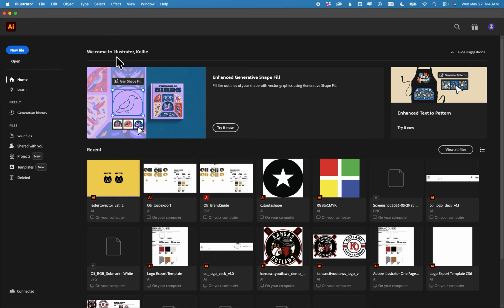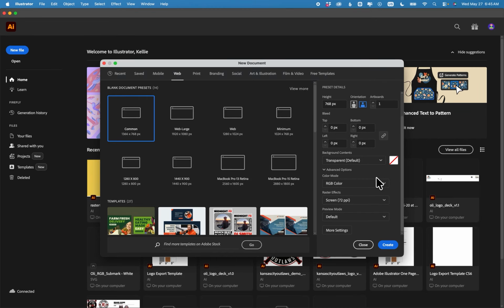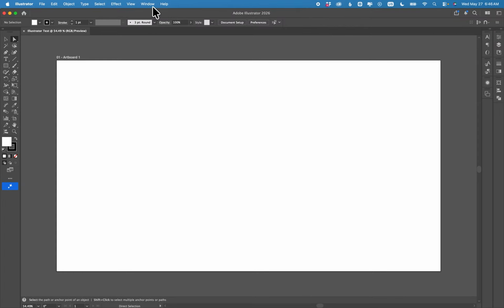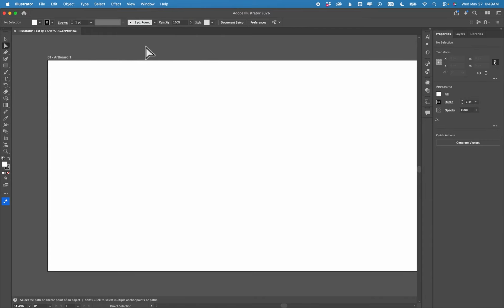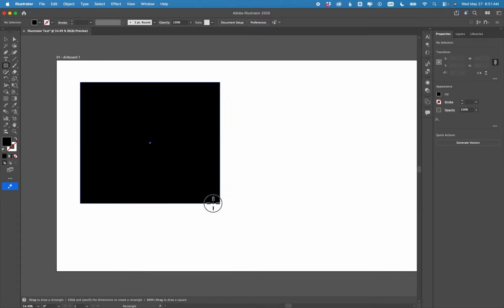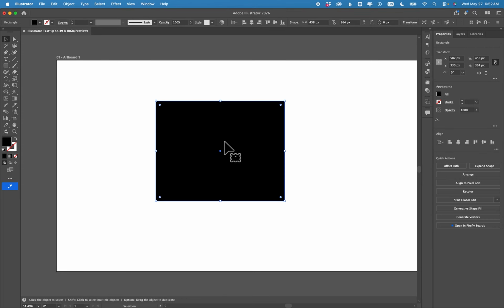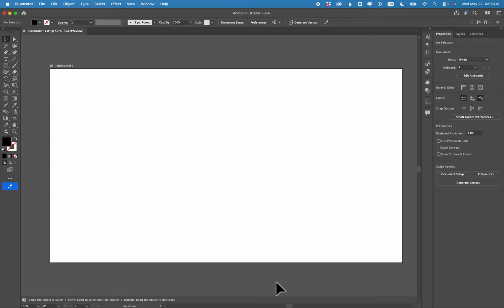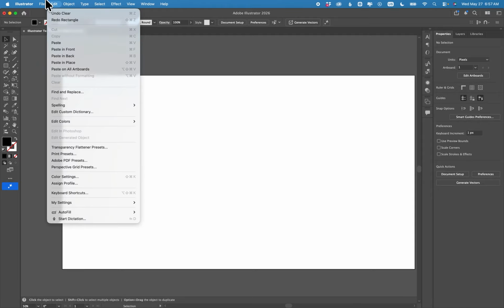Adobe Illustrator Workspace Explained for Beginners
Getting started with Adobe Illustrator can feel overwhelming when you're staring at dozens of tools, panels, and menus. In this beginner-friendly tutorial, you'll learn the Adobe Illustrator Interface and discover the essential areas you'll use every time you design.

Whether you're completely new to Illustrator or returning after a long break, this walkthrough will help you understand the workspace, artboards, toolbar, properties panel, and navigation shortcuts so you can start designing with confidence.

► How to create and set up a new Illustrator document
► The difference between RGB and CMYK color modes
► How the Illustrator toolbar and tools work
► Top tools I use as a graphic designer
► How to setup and reset your workspace
► What the Properties panel does and why it matters
► Essential navigation shortcuts to work faster

⏰ TIMESTAMPS
00:00 Introduction
00:19 Illustrator Home Screen
00:34 Creating a New Document
01:19 RGB vs CMYK Explained
01:50 Setting Up Your Workspace
02:57 Illustrator Toolbar Overview
04:27 Understanding the Properties Panel
05:30 What is an Artboard?
06:00 Essential Navigation Shortcuts
06:35 What's Next

If this tutorial helped you better understand the Adobe Illustrator Interface, hit the Like button, subscribe to CryeStudio, and leave a comment below letting me know what Illustrator topic you'd like to learn next. Watch the video now and start building your Illustrator skills.

🎁 FREE DESIGN RESOURCES + NEWSLETTER

💬 HAVE A DESIGN QUESTION?

I read every comment and often create future tutorials based on viewer questions.

👋 ABOUT CRYESTUDIO

Hi, I'm Kellie Crye Ward.

I'm a graphic and web designer with 20+ years of professional experience, and I help beginner and intermediate graphic designers build real-world design skills with confidence.

On this channel, you'll learn graphic design fundamentals, Adobe Illustrator, Photoshop, InDesign, Canva, branding, logo design, typography, layout, and creative workflows through practical, step-by-step tutorials.

My goal is simple: help you understand why good design works so you can create better work, faster.